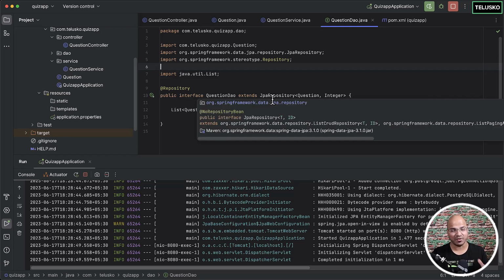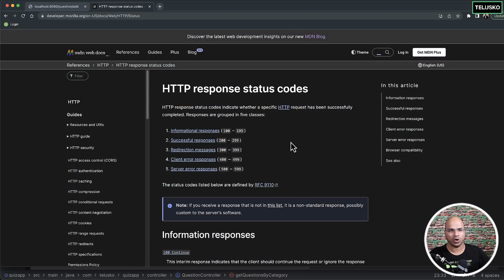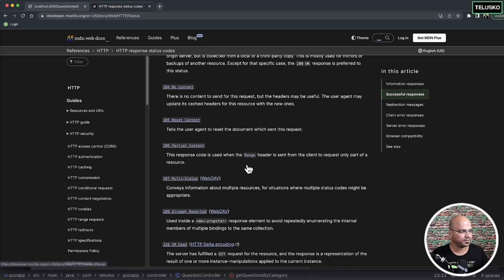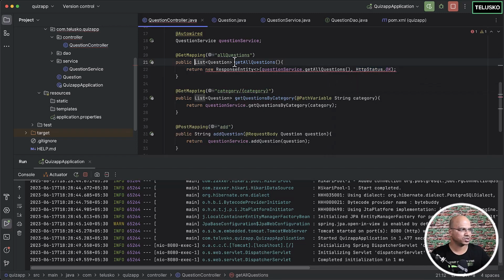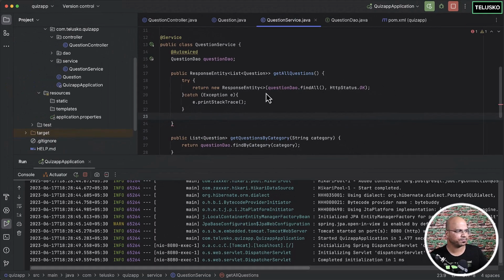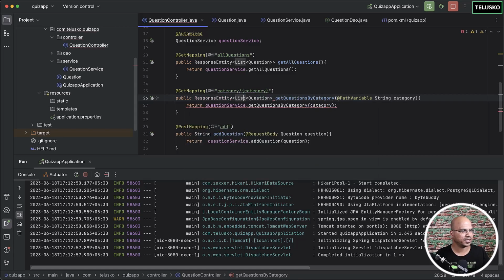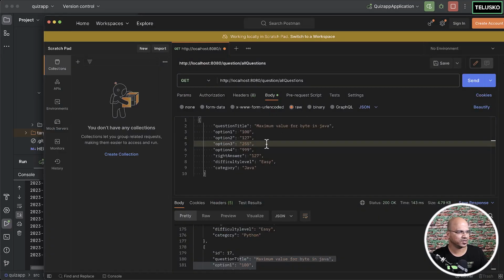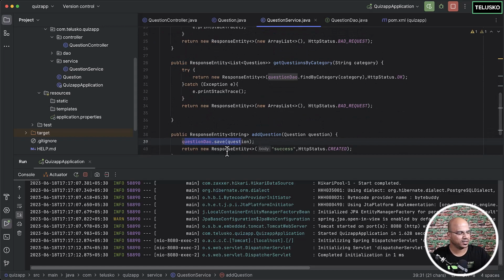Quiz App Using Spring Boot #4 | ResponseEntity and Exception Handling | Microservices Tutorial